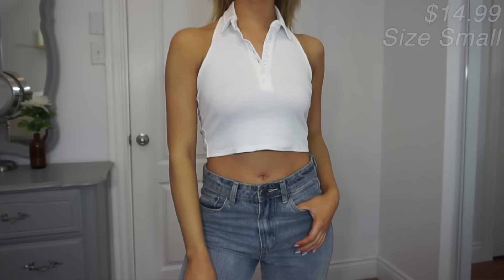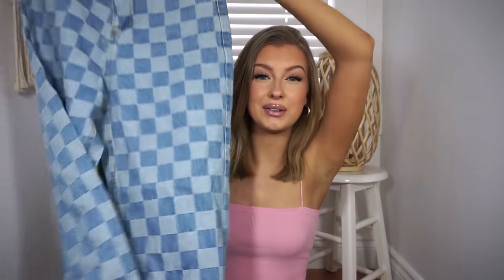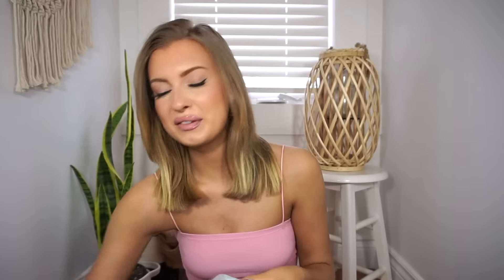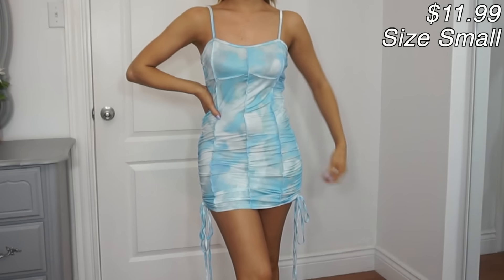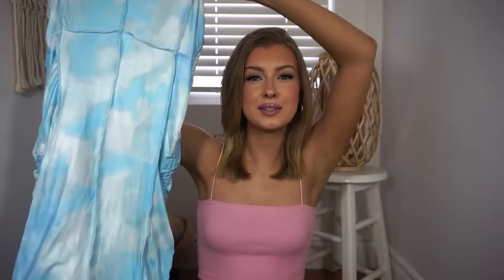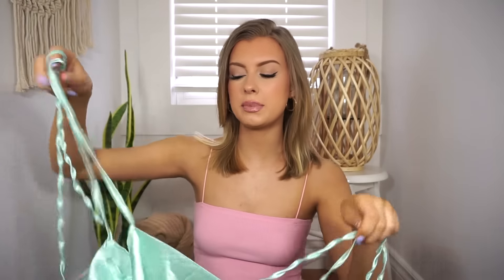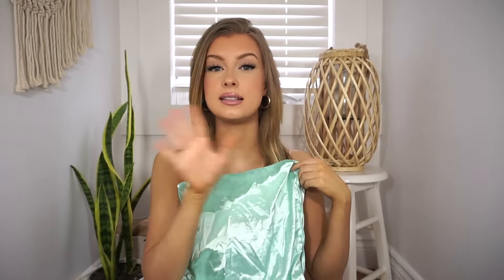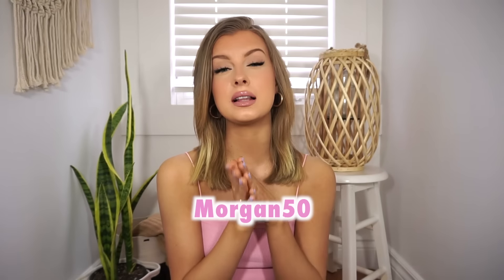INS UNBOXING CLOTHING HAUL! Summer Must Haves (w/ discount code)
HUGE INS UNBOXING HAUL | Summer Must Haves + TRENDY AFFORDABLE CLOTHES
and use my code Morgan50 for 50% off your whole order!

✰ Free shipping on orders globally over $50

*This video is not sponsored, however I was sent these items for free*

luv ya's & happy shopping